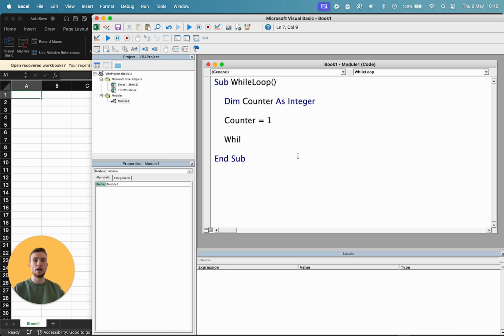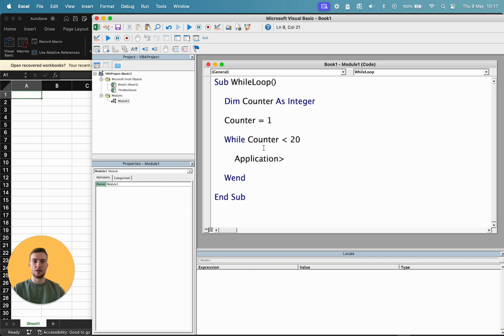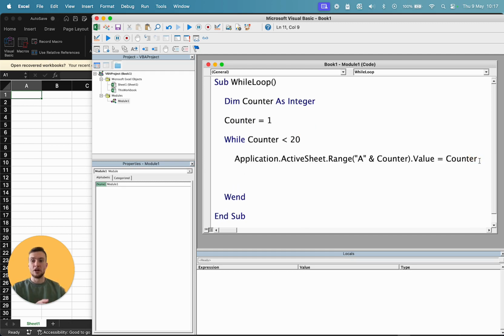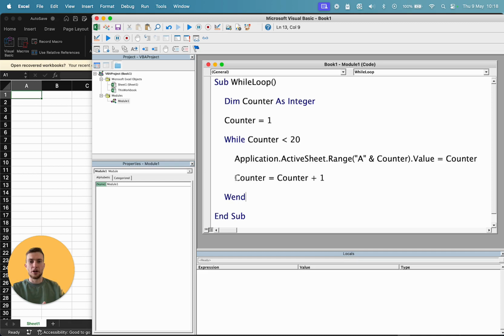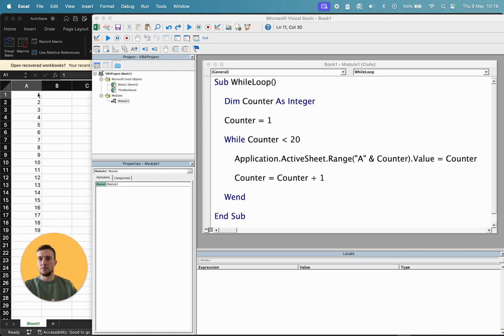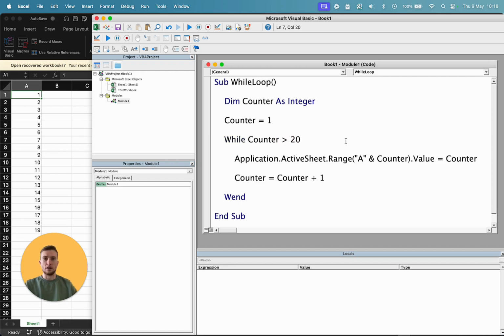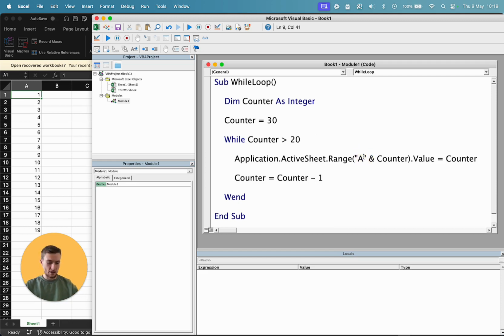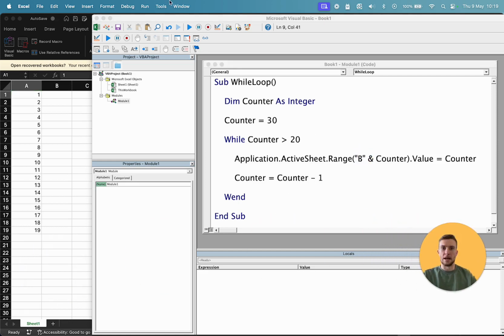100DaysOfVBA Day 18 - Using While Loops to Take Repeated Actions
Today I looked at a 3rd type of loop - the While loop.

The While loop allows you to continue taking the same action or set of actions while a certain statement is true.

But watch out for infinite loops!